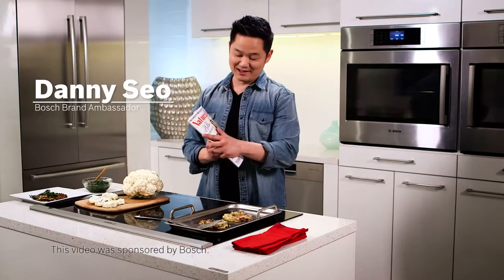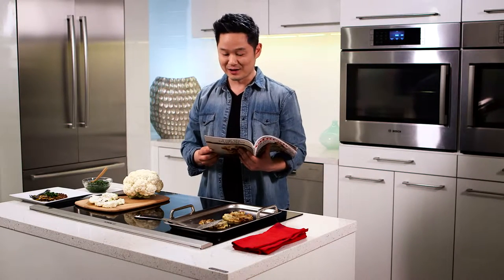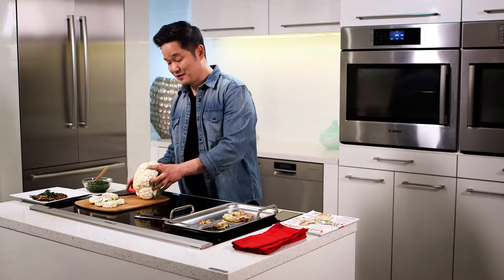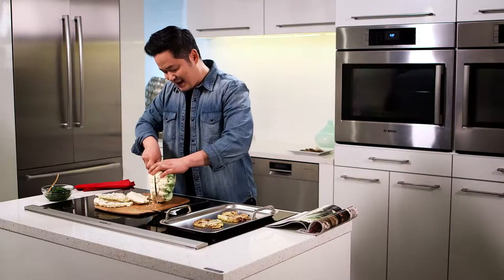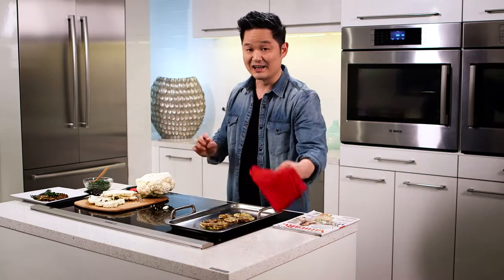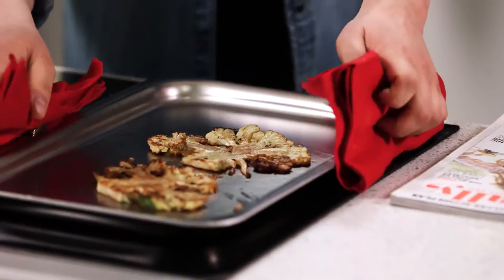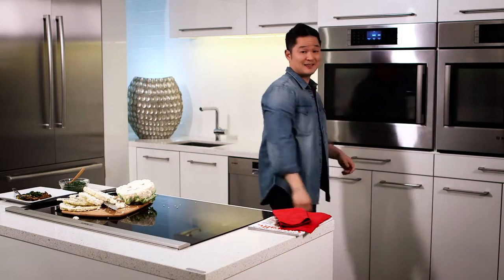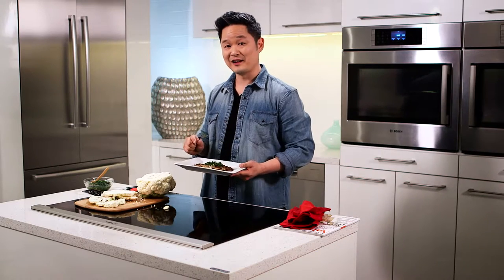Danny Seo's Cauliflower Steak With Bosch Benchmark Microwave Oven HMC80251UC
The HMC80251UC Speed Microwave Oven from Bosch Benchmark will be the best addition to your kitchen. It features 9 AutoChef cooking cycles, Convection Cooking, broil element, metal and ceramic turntable, stainless steel interior and 10 microwaveable power levels. AutoChef feature maintains exact frying temperature for perfect results and convenient, healthy, nutritional cooking. Nine cooking programs and four temperature settings are available for your convenience. Available at AppliancesConnection
Features:
Speed Microwave
The speed microwave oven pairs the cooking qualities of a conventional oven with the speed of microwave technology.
AutoChef
A Bosch exclusive: maintains exact frying temperature for perfect results and convenient, healthy, nutritional cooking. Nine cooking programs and four temperature settings are available for your convenience.
ChildLock
Bosch cooktops take safety up a notch. The ChildLock function prevents the cooktop from being accidentally switched on.
Cooking Options
2-in-1 microwave and convection oven for a variety of cooking options.
Flush Install
Flush install matches Bosch wall oven, steam oven, or warming drawer.
Configuration
30" width can be installed in horizontal and vertical configuration.
Additional Features:
Nine AutoChef Cycles Offer Faster Cooking Times For Your Convenience
1750 Watt Broil Element
1000 Watts Microwave Power
1700 Watt Convection Element
Convection Cooking
Installs Perfectly Flush With a Bosch Wall Oven or Steam Oven & Warming Drawer
Wall or Undercounter Installation
White Colored LCD
10 Levels of Microwaveable Power
Kitchen Timer and Childlock Setting
Stainless Steel Cooking Interior
Metal and Ceramic Turntable